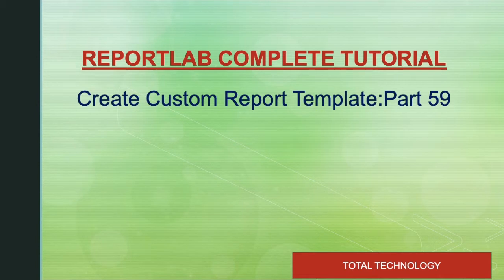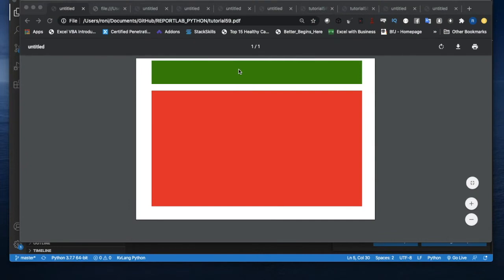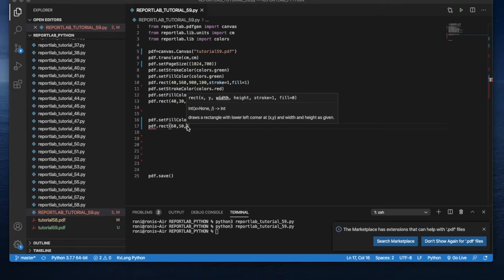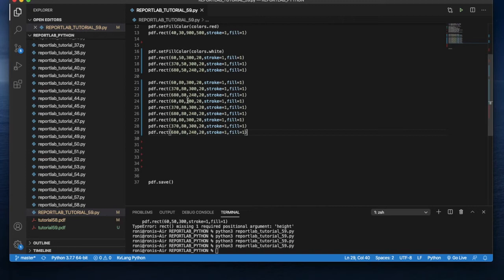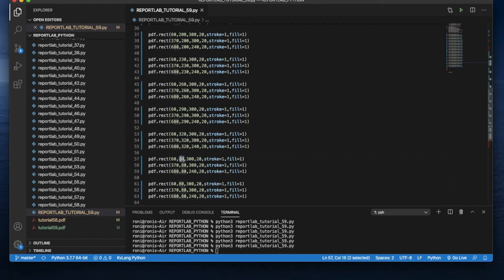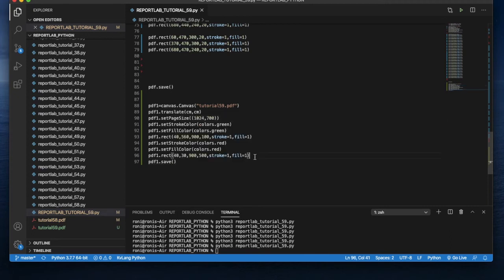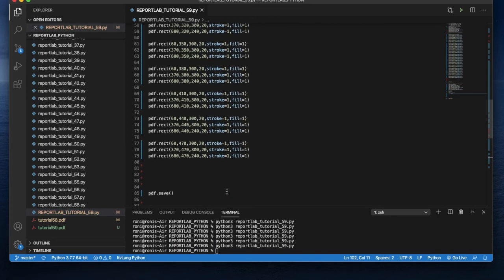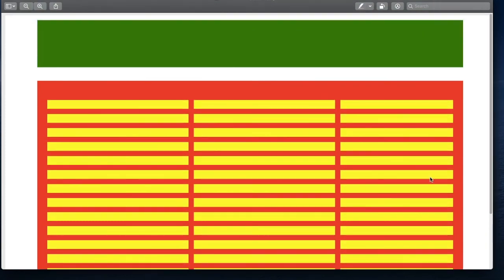REPORTLAB|REPORTLAB PYTHON TUTORIAL|How To Create Custom Pdf Template Using Reportlab Python|PART:59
This video contain more advance template creation method

reportlab,
REPORTLAB PYTHON,
REPORTLAB PDF,
REPORTLAB EXAMPLES,
REPORTLAB TEXTOBJECT,
pdf image
pdf drawimage

REPORTLAB FLOWABLES
REPORTLAB DOCTMPLATE
REPORTLAB PARAGRAPH FLOWABLES
REPORTLAB PARAGAPH
how to generate qr code in pdf
reportlab qr code generator
qr code generator
pdf annotations
how to set annotations in pdf using python
reportlab python annotations
how to add bookmark in pdf using reportlab
how to add bookmark in pdf using python
textbox in pdf
editable textbox in pdf
reportlab pdf textbox
how to add textbox in pdf using python
checkbox in pdf
editable checkbox in pdf
reportlab pdf checkbox
how to add checkbox in pdf using python
combobox in pdf
editable combobox in pdf
reportlab pdf combobox
how to add combobox in pdf using python
how to add editable listbox in pdf file using python
reportlab pdf listbox
how to add watermark in pdf using python
how to create different orientations in pdf
how to create landscape & portrait orientations together in same pdf using python
how to create landscape & portrait orientations together in same pdf using reportlab
how to generate pdf report from database using python
how to generate pdf report from database using reportlab
how to generate pdf file from database using python
how to generate pdf file from database using reportlab python
How to generate header & footer in pdf using python
how to generate multiple frames in pdf
how to generate nested frames in pdf
how to generate multiple tables within frames in pdf
how to generate pdf file from json using reportlab python
json to pdf file using python
python json to pdf
multipage pdf using reportlab pagination
how to generate multipage pdf from db using reportlab
reportlab pagination
HOW TO CREATE CUSTOM PDF TEMPLATE USING REPORTLAB PYTHON